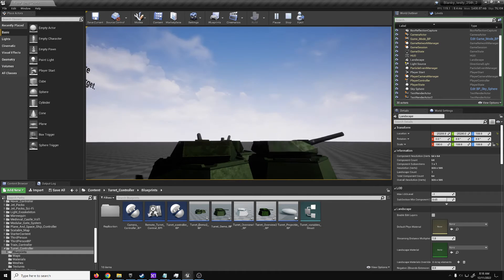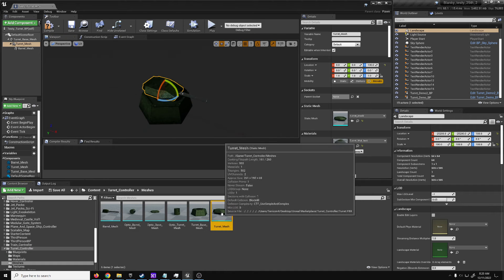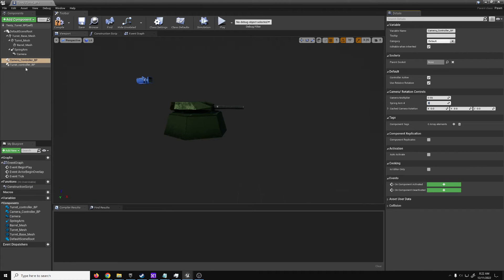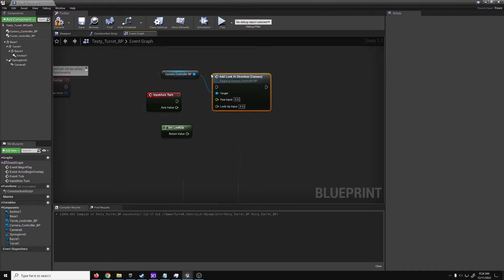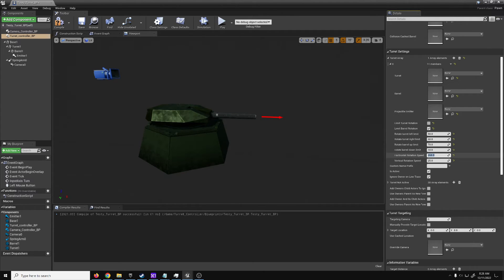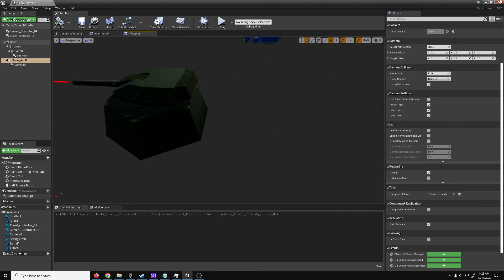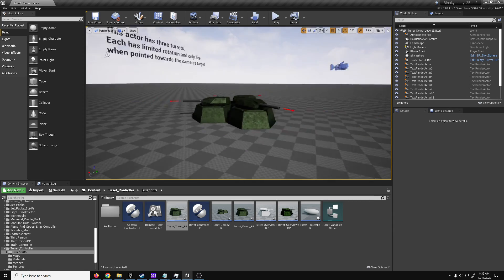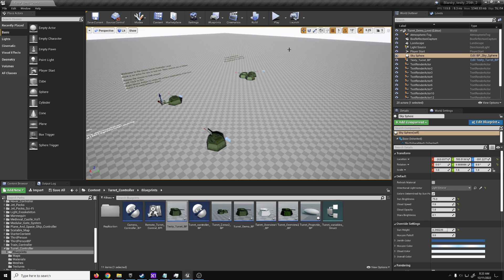Turret Controller Tutorial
Simple tutorial on the basics of the Turret Controller and how to use it. Shows the basics of setting up the camera controller, and turret controller. Setting the names to identify turret components, importance of relative rotation, and how to spawn projectiles.